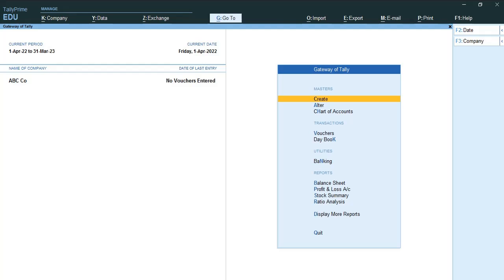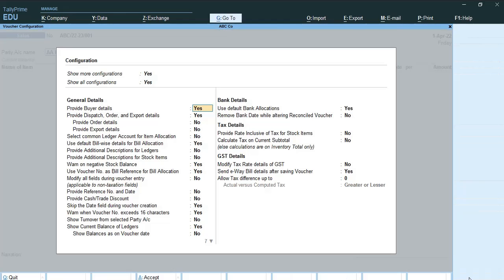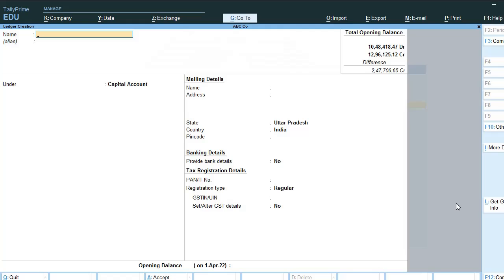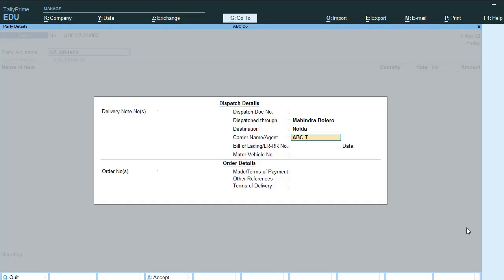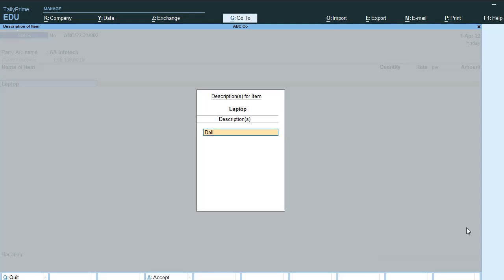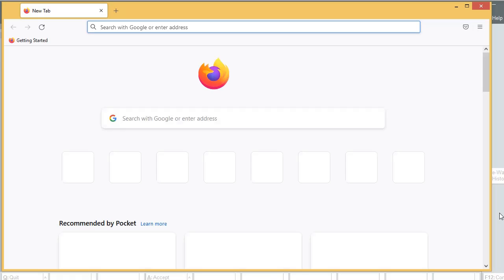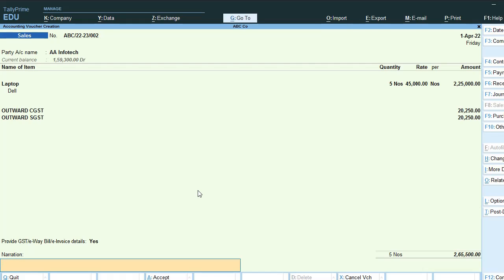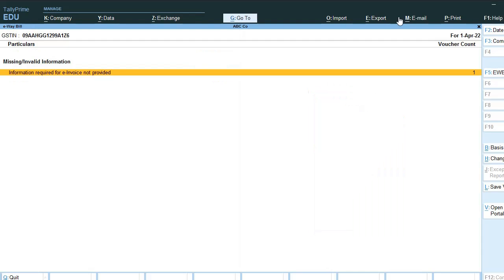How to Configure invoice and Generate eway bill and Einvoice in Tally Prime